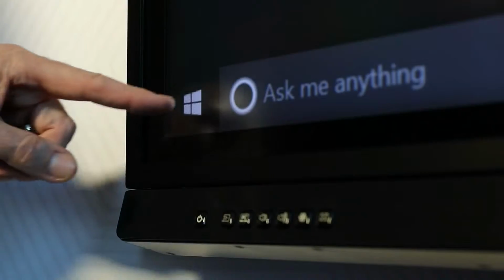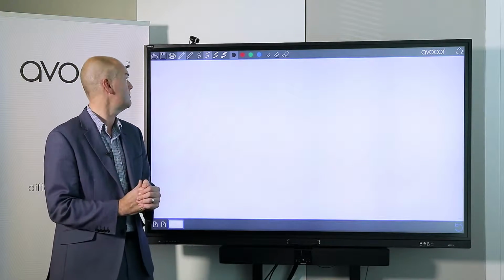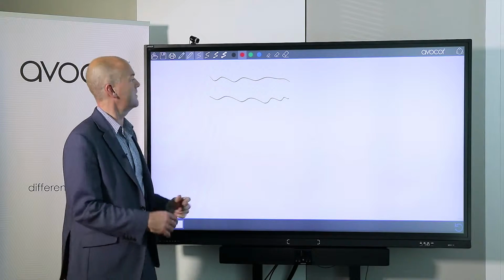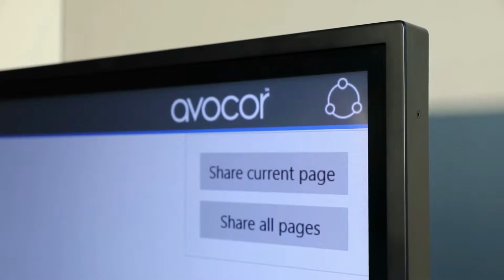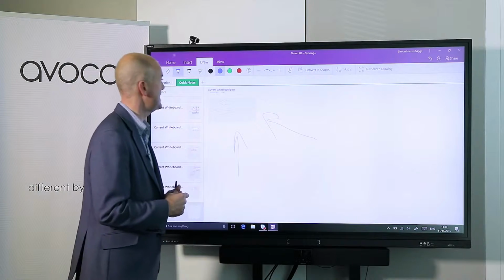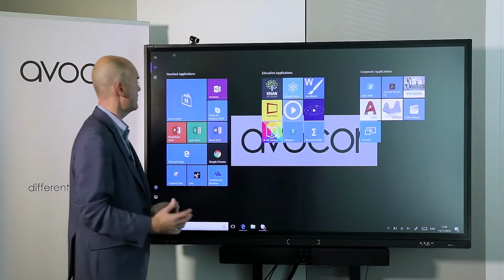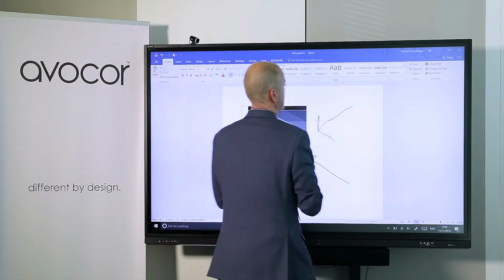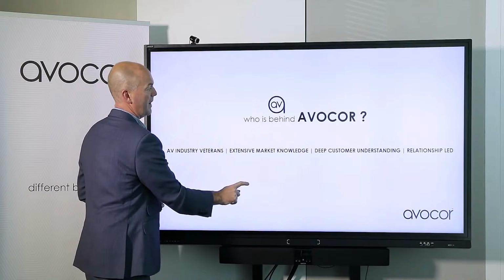Avocor F Series Overview & Demonstration